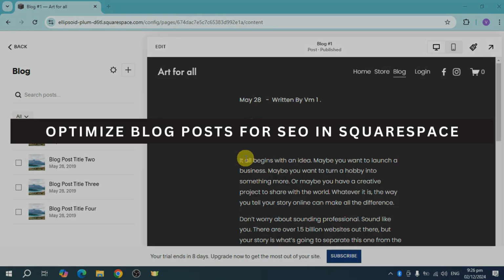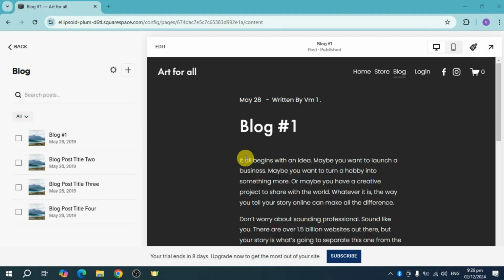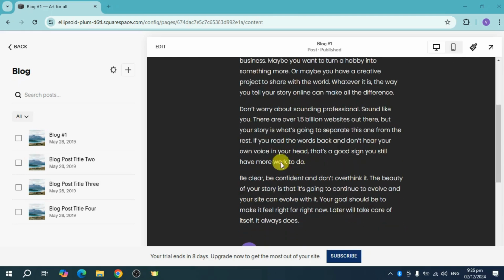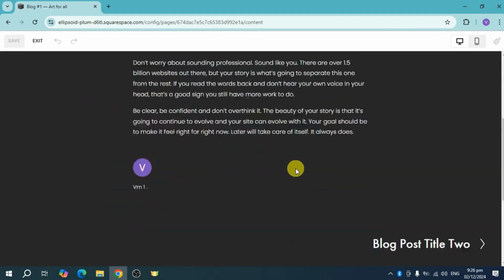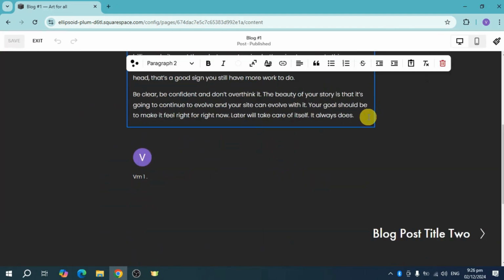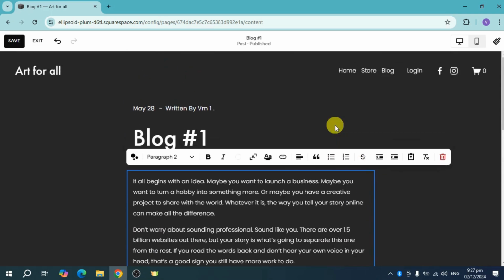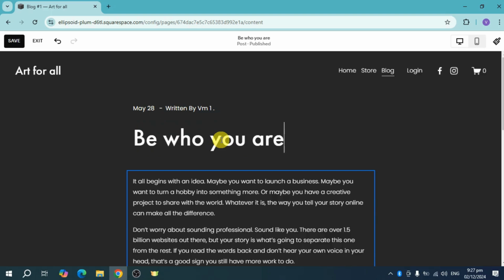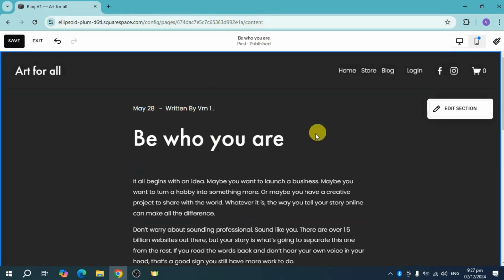How to Optimize Blog Posts for SEO in Squarespace | Squarespace Tutorial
Want to increase your blog’s visibility on search engines? Optimizing your Squarespace blog posts for SEO helps you attract more organic traffic and rank higher on Google, Bing, and other search engines. Squarespace provides built-in tools to improve metadata, keywords, and readability. This tutorial will guide you through optimizing blog posts for SEO in Squarespace step by step.

In this tutorial, you'll learn:
How to write SEO-friendly blog titles and descriptions.
Step-by-step instructions for optimizing URLs, headings, and keywords.
Tips for using internal links, alt text, and structured data to improve rankings.

Boost your blog’s reach—follow these steps to optimize blog posts for SEO in Squarespace!